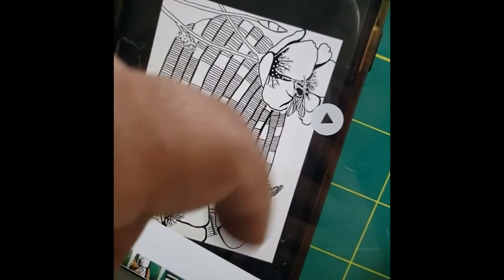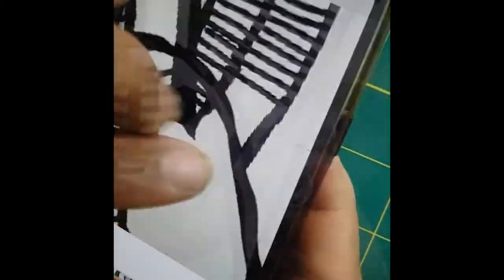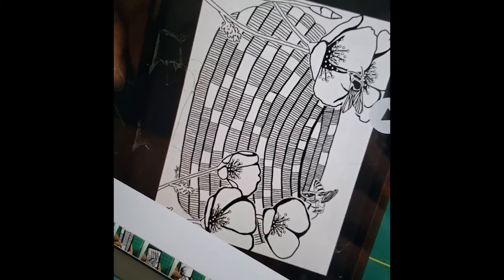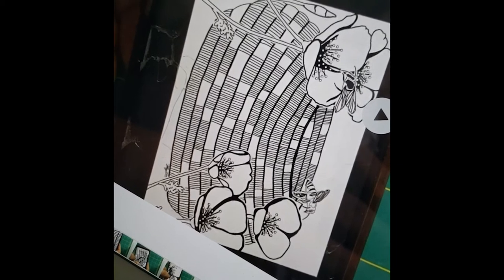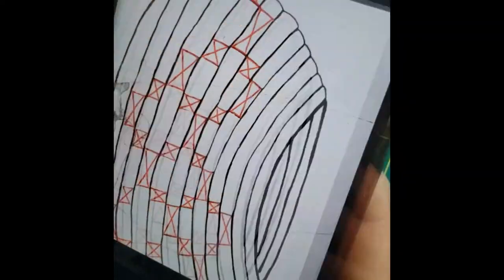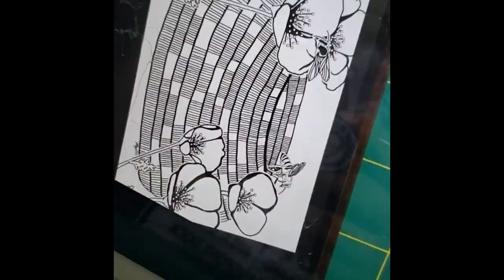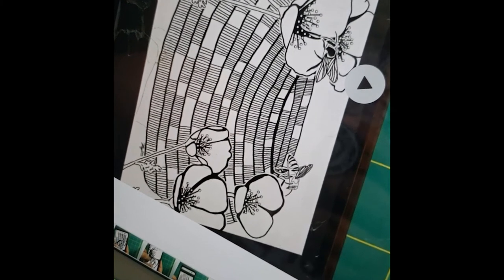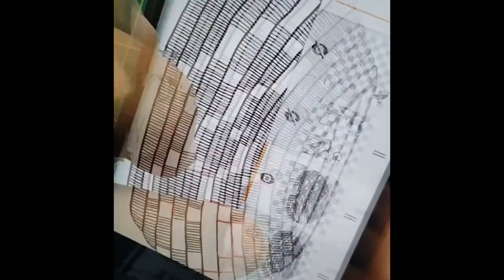SSR Art Challenge Week 4 Artist Spotlight: Meyo Marrufo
During the remainder of this social isolation event, the SSR ECC invites you to take part in the challenge of staying creative. Let us provide context and artist topics for your research and inspirational needs.
Participants are invited to submit a snapshot of their work for a possible feature on our online gallery
Conclude this challenge with an online bookbinding tutorial
that will help turn your art work into an Artist Book Keepsake

We asked Eastern Pomo artist Meyo Marrufo to contribute one of her beloved Fingerdoodles to the ssrartchallenge, and she shared this glimpse into the creation of Honeycomb Basket.
“Tonight is a honeycomb basket for Malissa Tayaba. We were talking about how weavers created designs from our cultural landscape. It could be a butterfly design variation, but I elongated two of the sides and arranged it to create a honeycomb effect. The California Honey Bees and our bright Poppies accompany it."
Meyo Marrufo is Eastern Pomo from the Clear Lake Basin. Although tribally from Robinson Rancheria, she has lived in several other California tribal areas, including Yurok, Hupa, Maidu and Miwok territories. She feels lucky to have been part of and continue to be part of her other “family” from these different tribes.
When she started coming of age, she began her journey to learn regalia and traditional food processing from the ground up. Meyo states, “I have been lucky in my life to have known many gifted artists and have been able to learn some of those techniques.” As Marrufo deepened her art practice, she began sharing her knowledge in cultural arts, regalia making and traditional foods with others. She continues to share her skills and knowledge with her people.
In 2014, she began making Finger Doodles. Finger Doodles are images created using drawing applications. She started doing these “doodles” to share bits and pieces of life and culture with others. She has used these doodles to expand information on basket design patterns and traditional ecological knowledge. This led to more detailed doodles of traditional dancing and life.
Meyo’s work is being featured in the Crocker Art Museum’s upcoming Color Us Hopeful coloring book, to be distributed throughout Sacramento via food distribution sites, community centers, and the museum’s community partners.
Thank you Meyo!